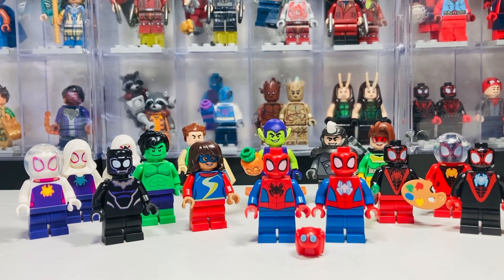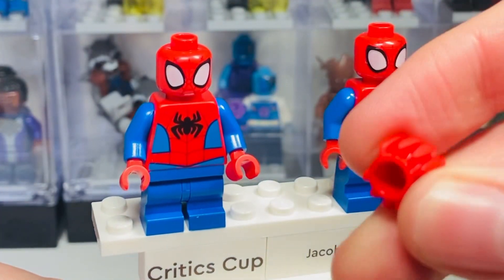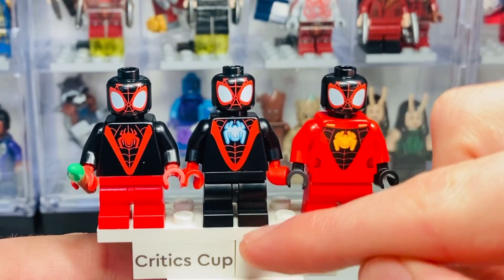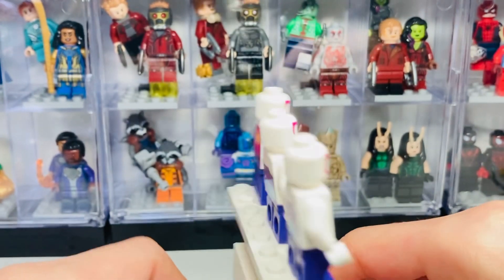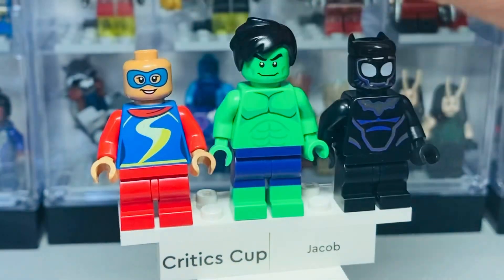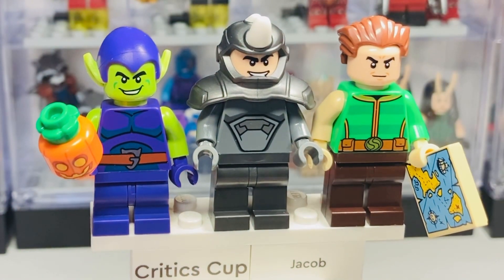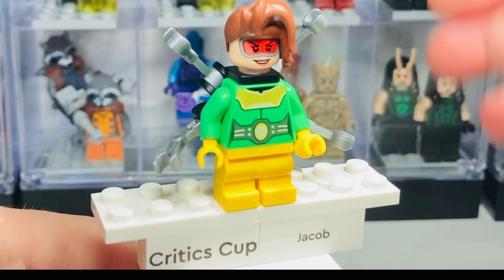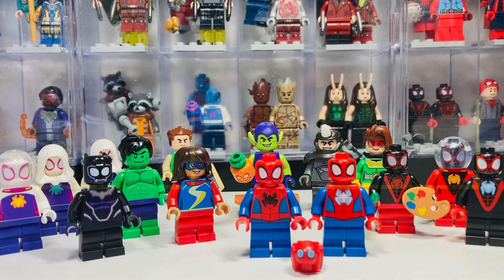Every Lego Marvel Spider-Man and his amazing friends Minifigures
Lego Spider-Man, Lego Spider-Man and LEGO Spider-Gwen…… 3 heroes and 4 villains

Let’s see which are the best of the best!